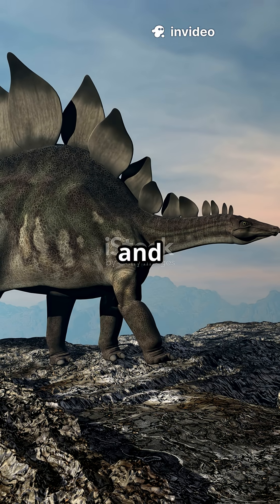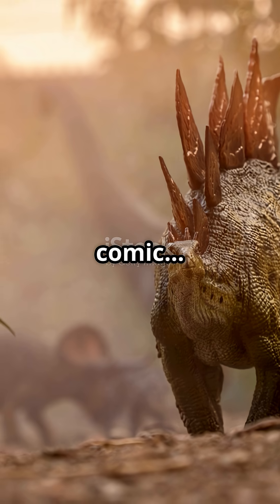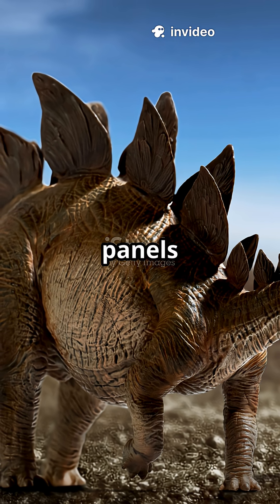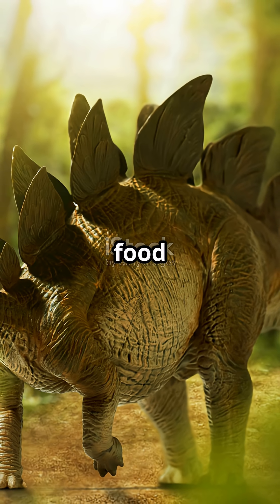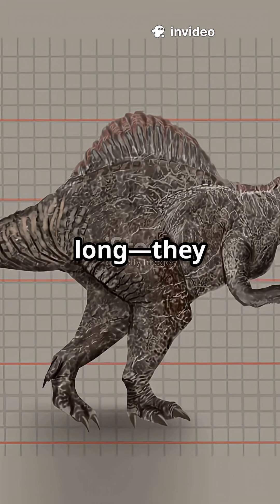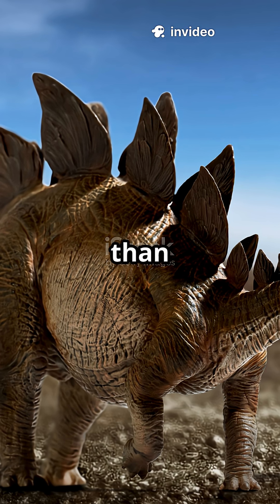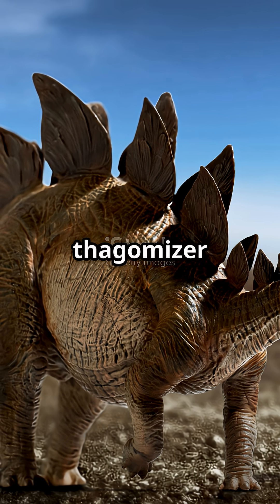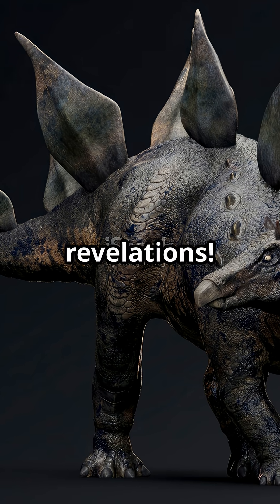🦖 5 Mind-Blowing Facts About Stegosaurus You Didn’t Know!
The Stegosaurus wasn’t just a slow, spiky dinosaur — it was a Jurassic marvel. In this video, uncover incredible facts about this armored herbivore:
– Its thagomizer tail that could pierce predators 🦴
– Why it might’ve had solar panel-style plates ☀️
– And how it chewed plants with the help of swallowed stones 🪨

Whether you're a dino geek or just love weird science, this one’s for you!
👍 Like, ✍️ Comment, and 📩 Share if you learned something new!